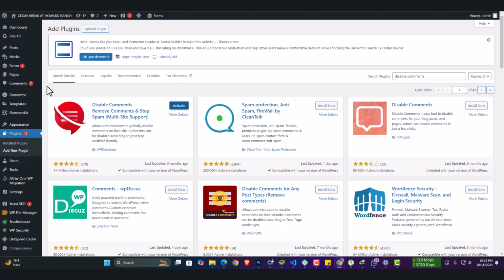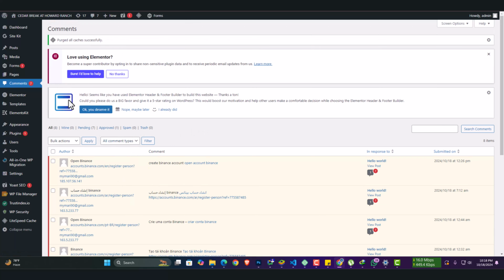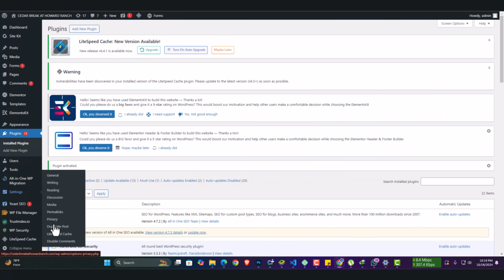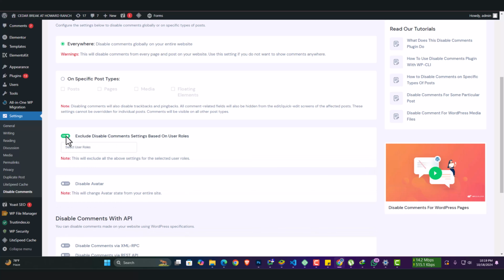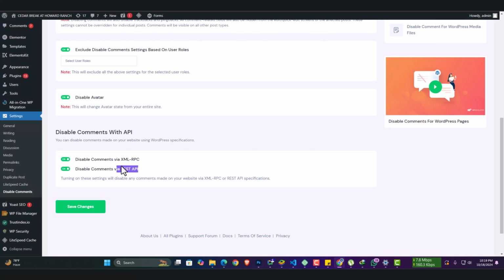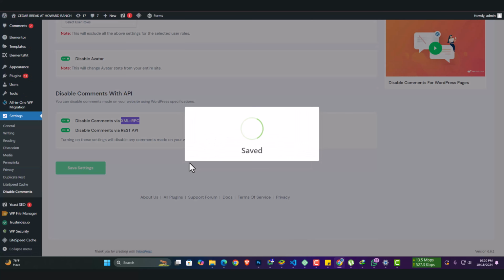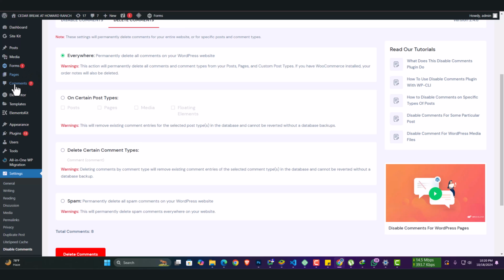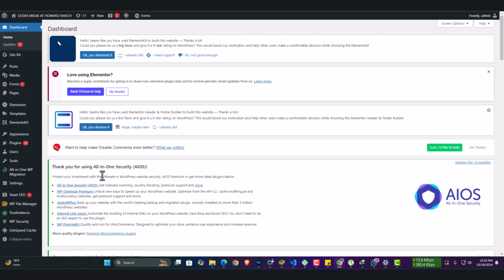How to Completely Disable Comments on WordPress – Top Tips & Tricks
In this video, we’ll walk you through the easiest and most effective ways to completely disable comments on your WordPress site. Whether you want to improve site performance, prevent spam, or create a cleaner user experience, these top tips and tricks will help! We’ll cover plugin methods, manual settings, and the pros and cons of each approach. Perfect for beginners and seasoned WordPress users alike.

Topics Covered:

Disabling comments manually in WordPress settings
Using plugins to manage and disable comments
Managing existing comments efficiently
WordPress performance improvement by disabling comments